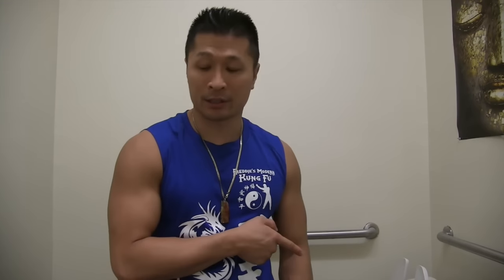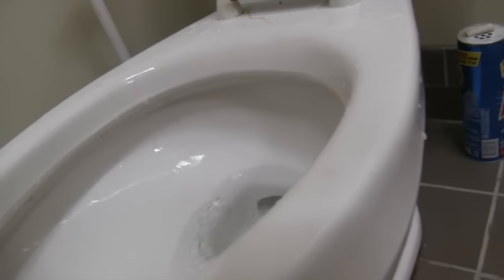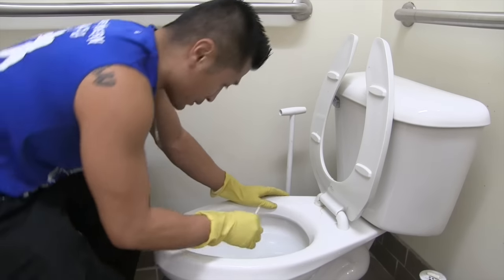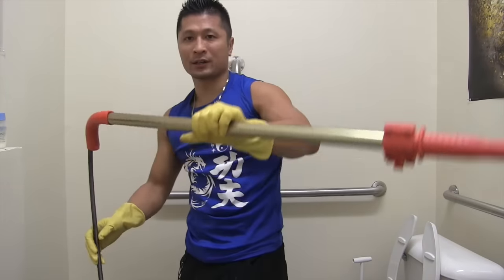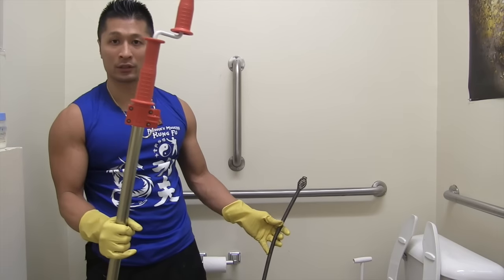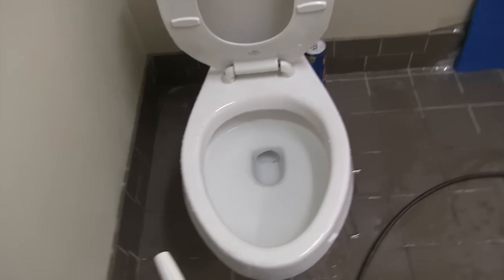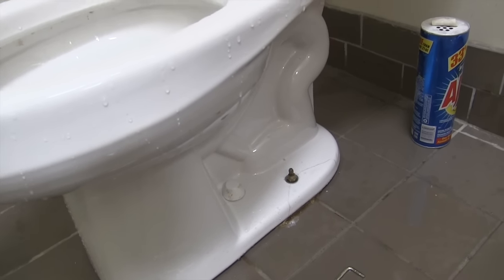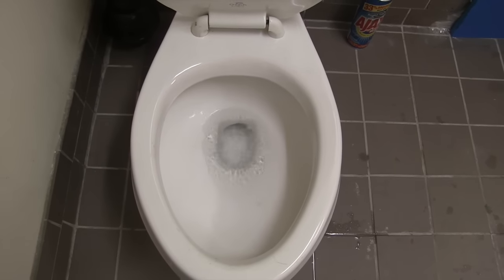How to Unclog a Backed Up Toilet - When Nothing Else Works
I tired a high quality plunger, I tried to clean the jets with a nail, I tried a heavy duty snake Auger.  I disconnected the toilet to put the Auger through the back end, nothing was wrong with the toilet.  The problem was with the pipes below the basement.  We tried to use a 75 foot mechanical auger to unclog the pipes down low, it did not work.  I had to call my landlord, and then a plumber had to use an auger on the pipes in the basement to finally clear up the clogged up pipes.